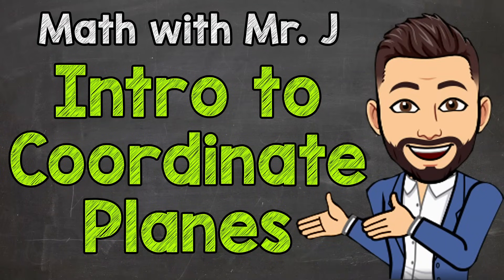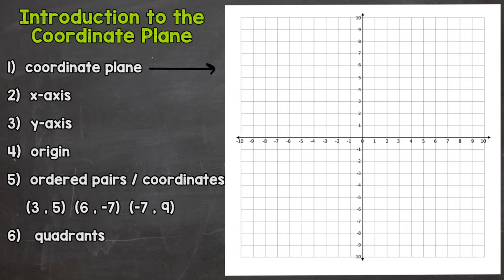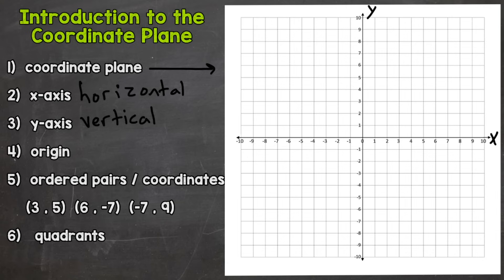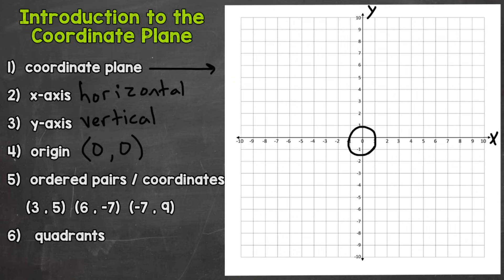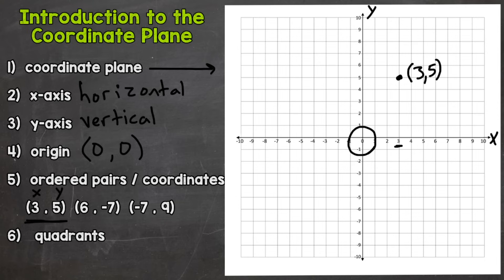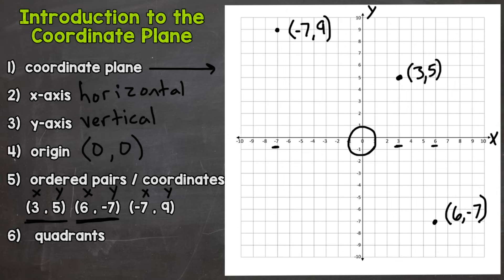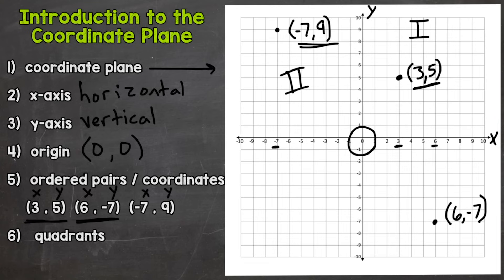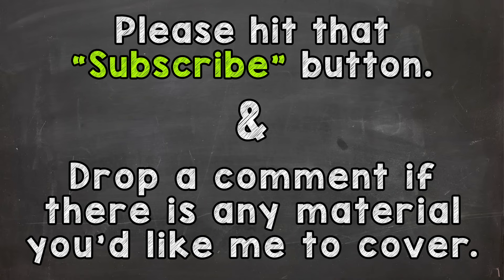Introduction to Coordinate Planes + Vocabulary | Math with Mr. J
Welcome to an Introduction to Coordinate Planes with Mr. J! Need help with coordinate planes or important vocabulary? You're in the right place!

Whether you're just starting out, or need a quick refresher, this is the video for you if you're looking for information on coordinate planes. Mr. J will go through examples and explain important concepts/vocabulary.

Hopefully this video is what you're looking for when it comes to coordinate planes.